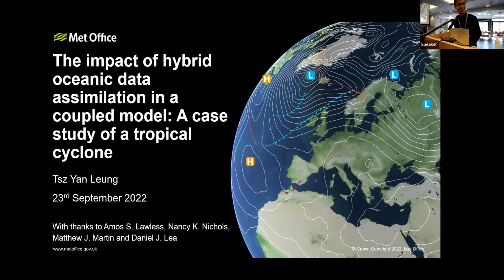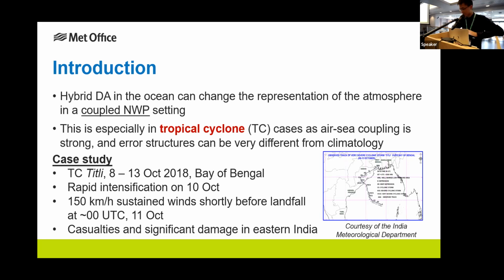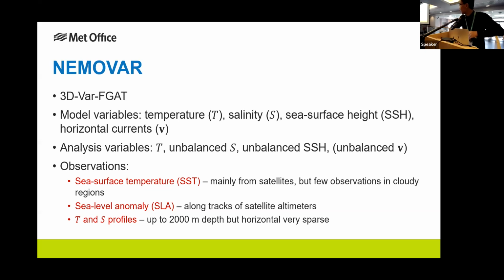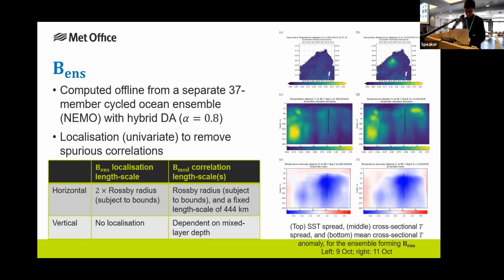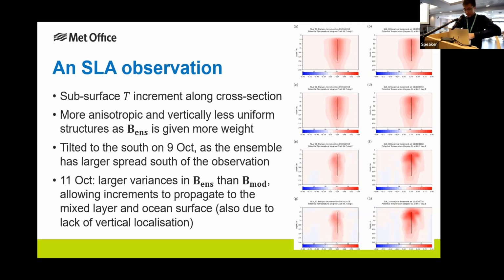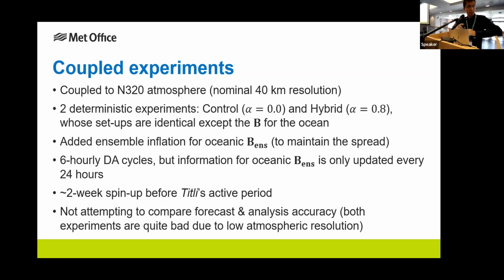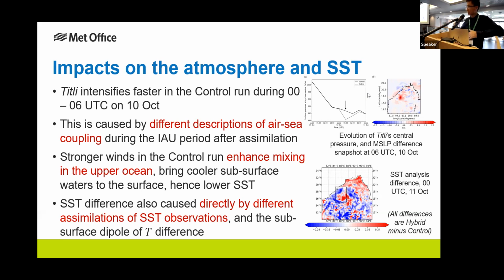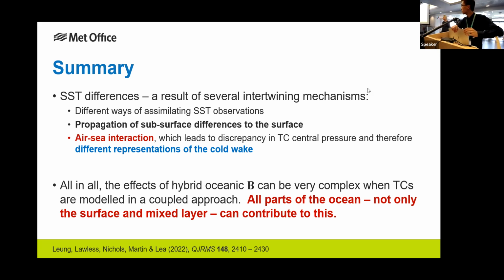23 09 2022 GFDW02 Leung